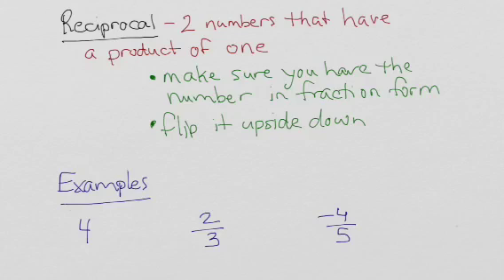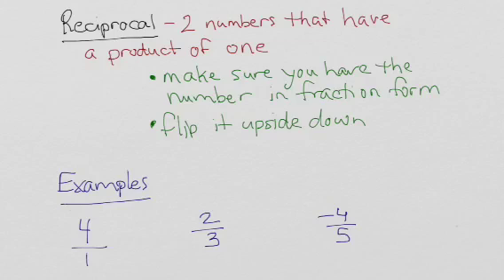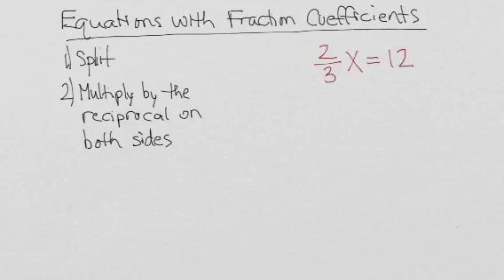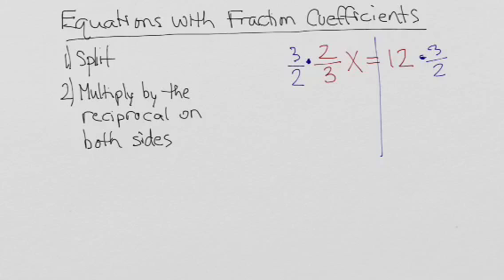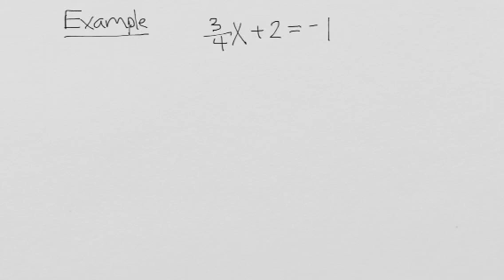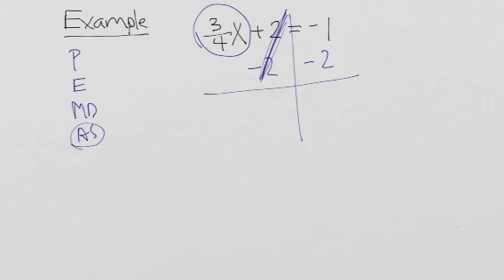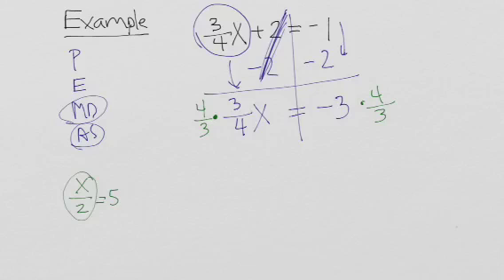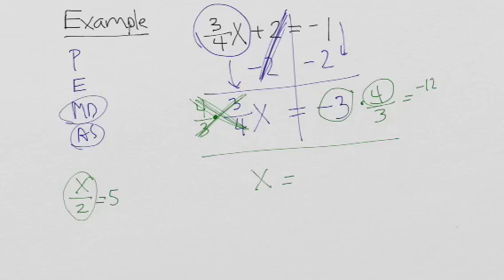Equations with Fractional Coefficients